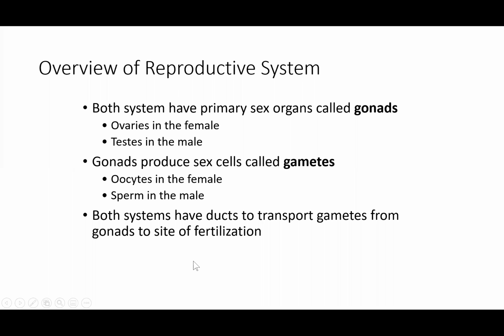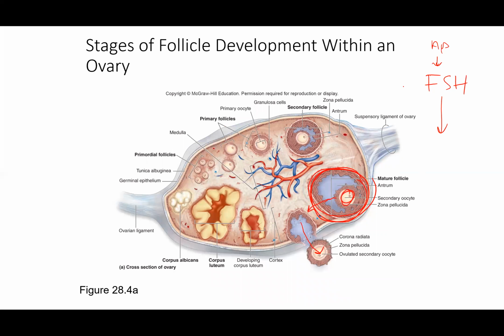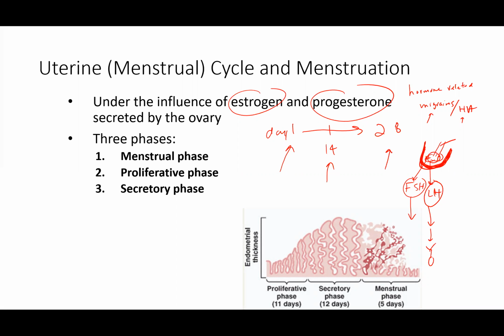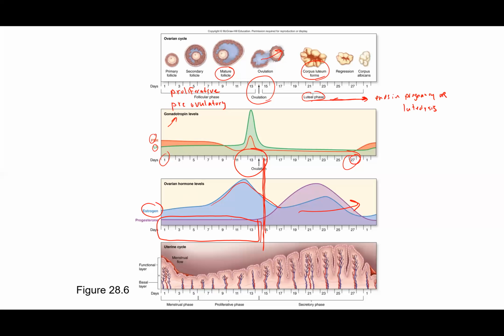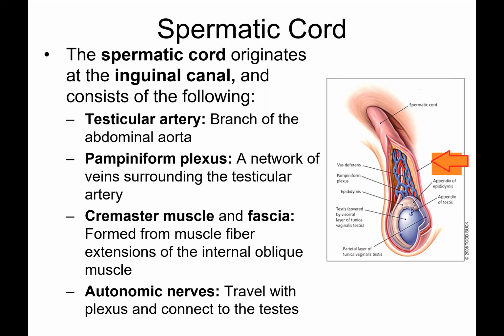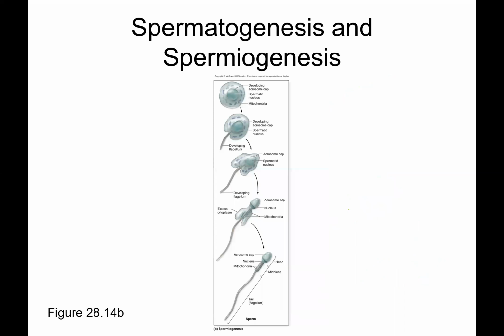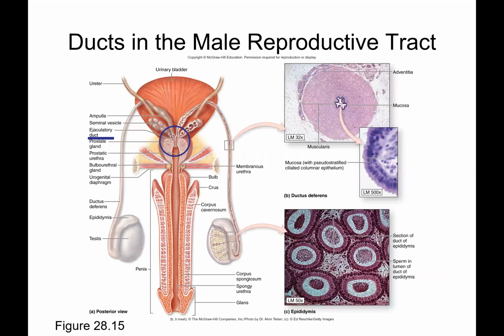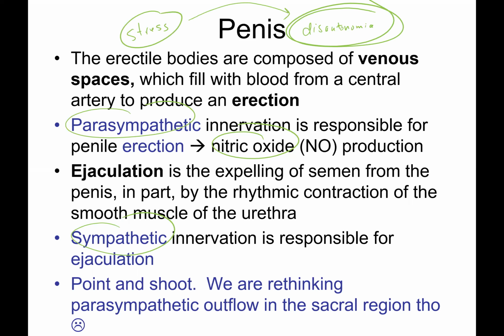repro, A and P ii lecture